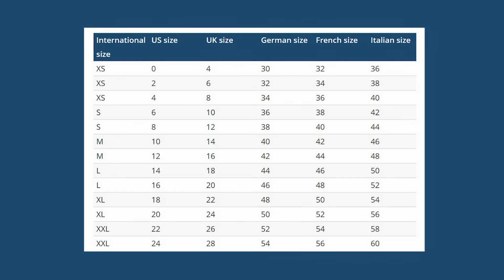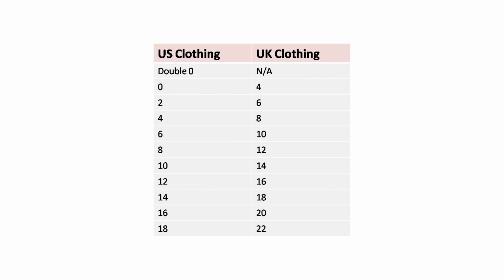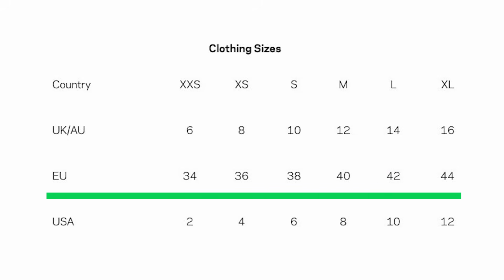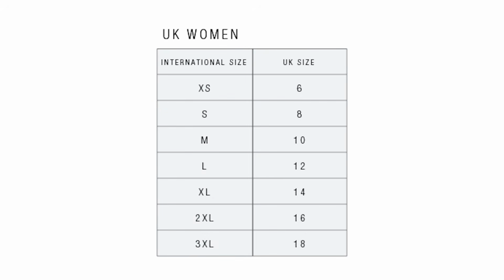How To Develop a SIZE CHART For Women's Clothing | Kim Dave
In this video I share how to develop a size chart for women's clothing | Kim Dave

Video starts at 00:00
Intro 00:29
What is sizing 01:21
Numerical sizing 01:56
Alphabetical sizing 03:52
One size fits all 05:20
How to create your own size chart 06:22
How many should you make of each size 08:49

~~ Copyright  📢  ~~
Editing by Kim Dave
Filmed & Photographed with:

Juki DDL 8700 Sewing Machine